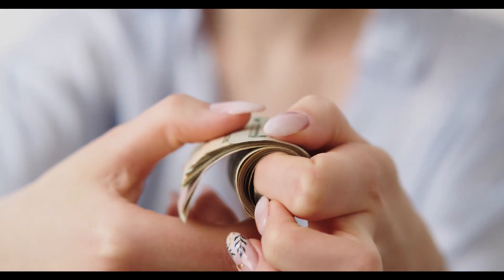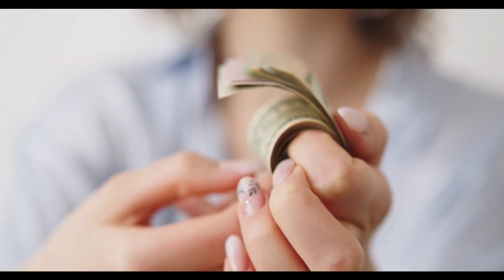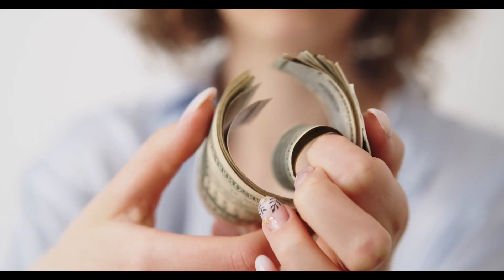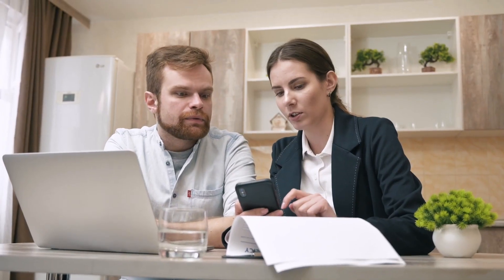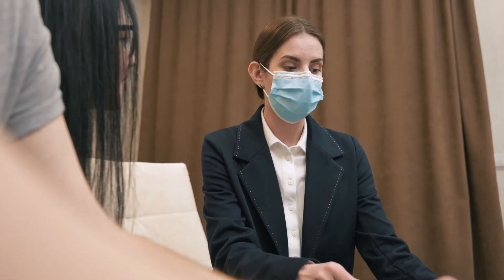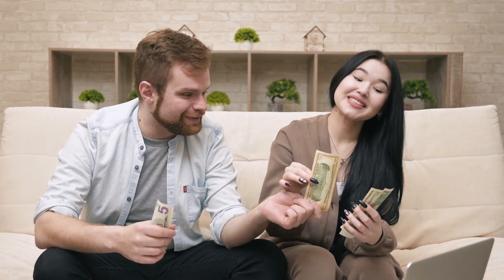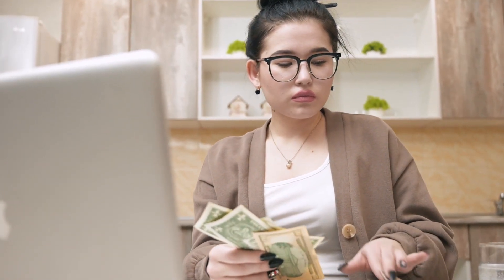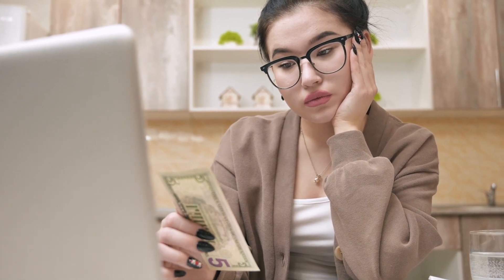Home Affordability: 4 steps I took to figure out how much house I can afford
9 YouTube Channel Ideas to Help You Choose Your Own

✅IGNORE THIS
Related Search: